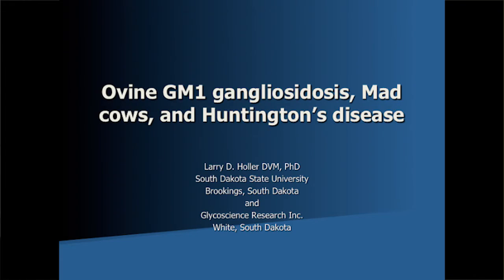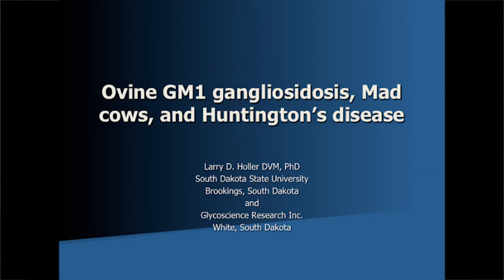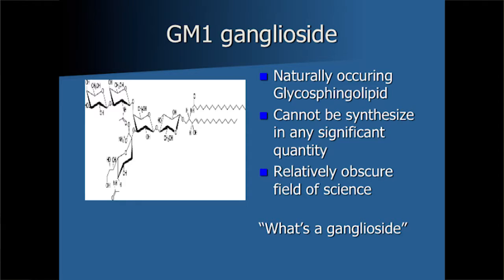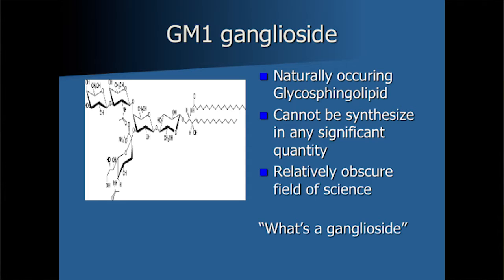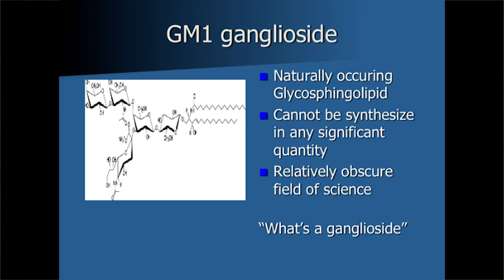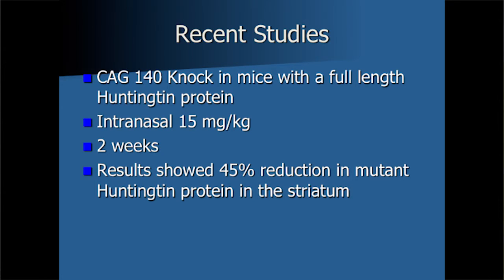Dr Holler Explains HD Sheep Project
Dr. Holler talks with sheep producers in Wisconsin about how the sheep industry can support a cure for Huntington's Disease. 60 minute video.